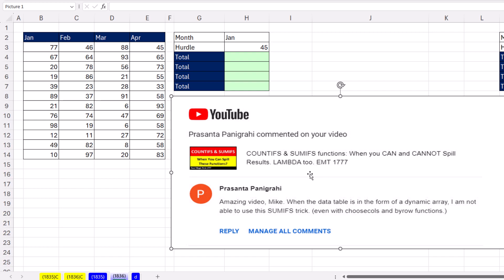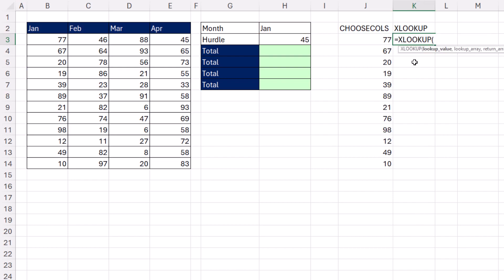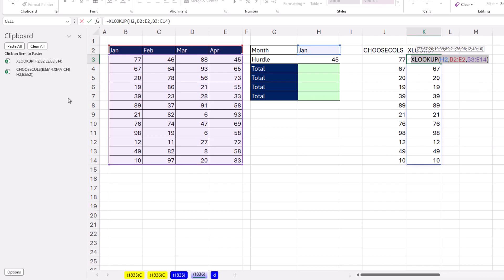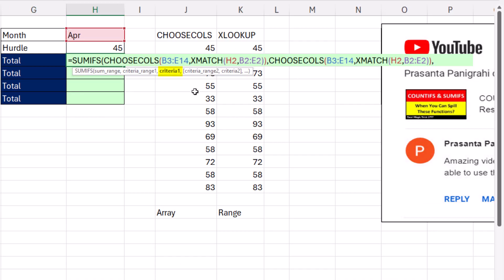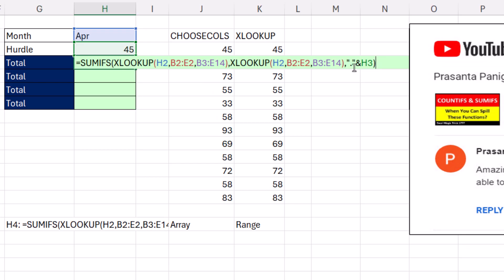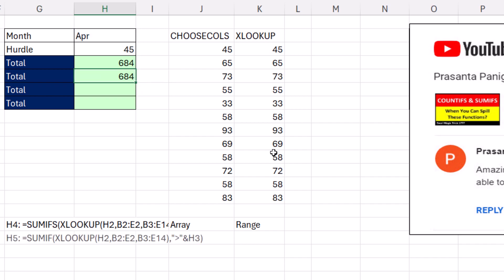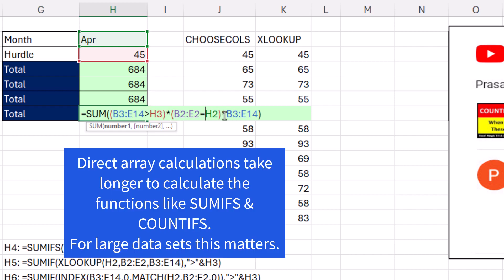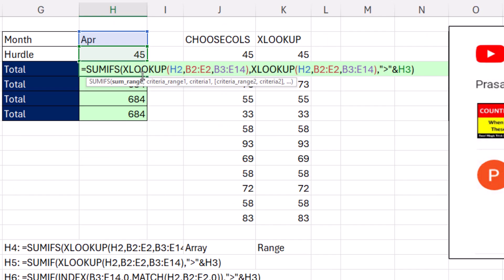Dynamic Range in SUMIFS & SUMIF functions using XLOOKUP Function. Excel Magic Trick 1836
Learn about how to create a dynamic range in the SUMIFS and SUMIF functions. Trick works in SUMIFS, SUMIF, MAXIFS, MINIFS, AVERAGEIFS, COUNTIFS or COUNTIF.
Topics:
1. (00:00) Introduction
2. (00:15) Goal of formula
3. (00:28) CHOOSECOLS and XLOOKUP to lookup a column
4. (01:12) CTRL + C, C keyboard shortcut
5. (02:10) SUMIFS with XLOOKUP
6. (02:53) SUMIFS with XLOOKUP
7. (03:18) SUMIF with XLOOKUP
8. (04:02) SUMIF with INDEX
9. (04:29) Array inside SUM
10. (04:44) Summary
11. (05:06) Lookup row in SUMIFS and SUMIF
12. (05:32) Closing, Video Links